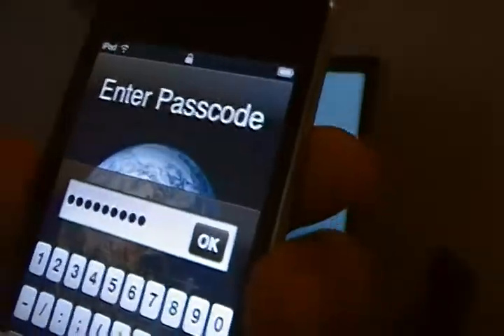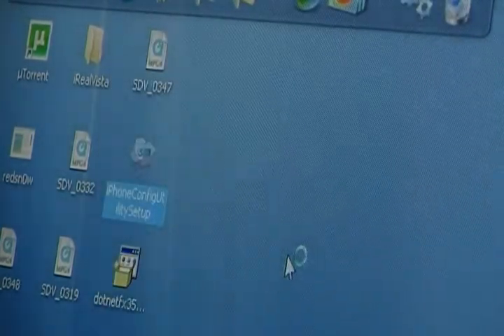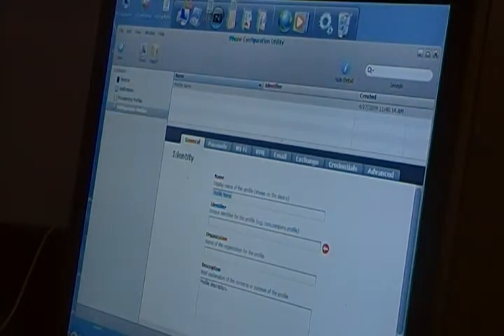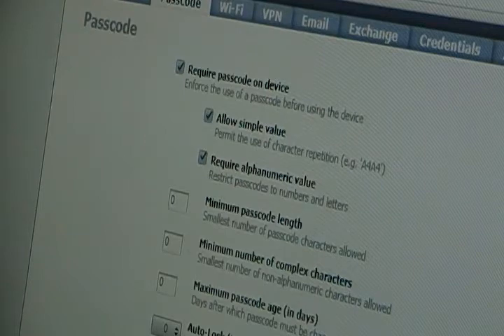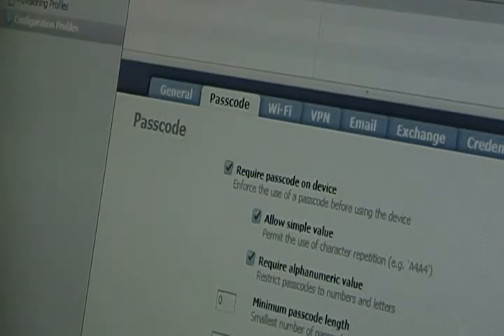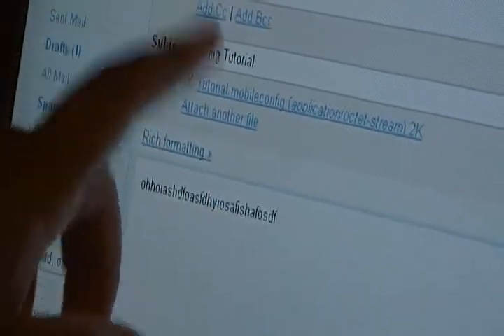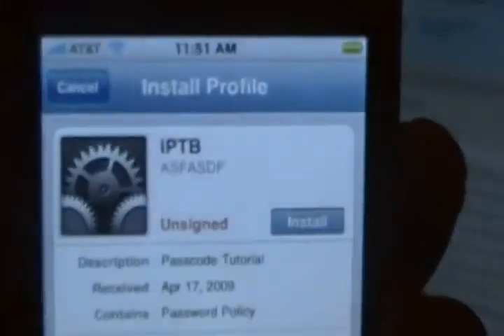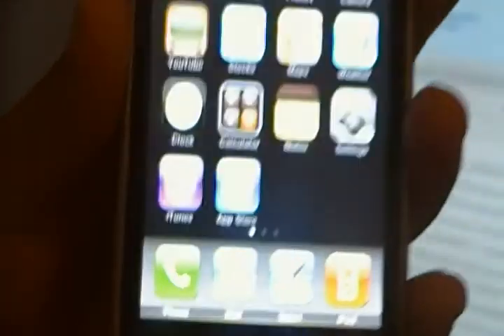How To: Add Numbers and Letters to iPodTouch/iPhone Passcode